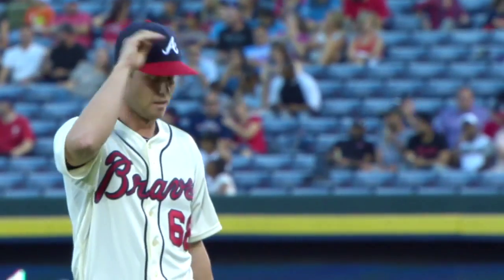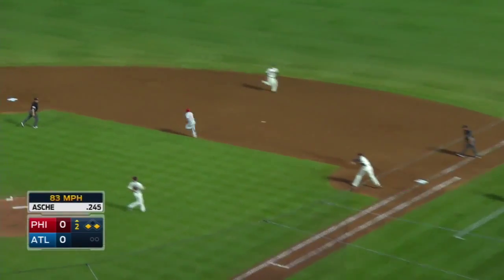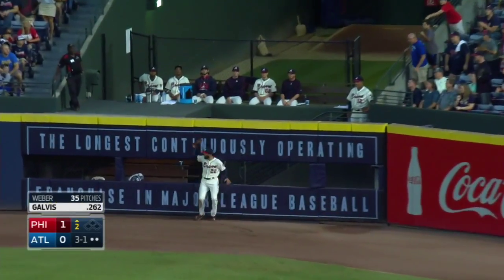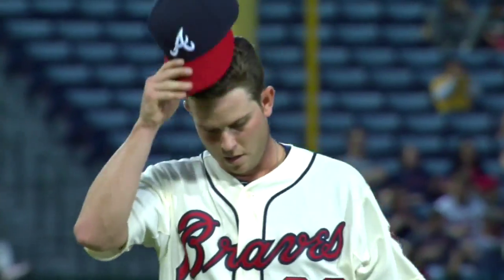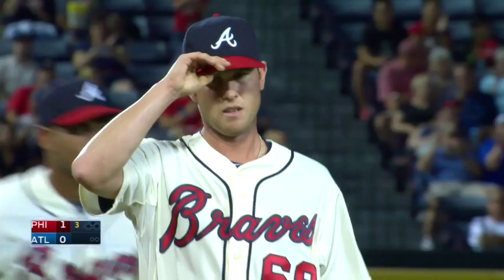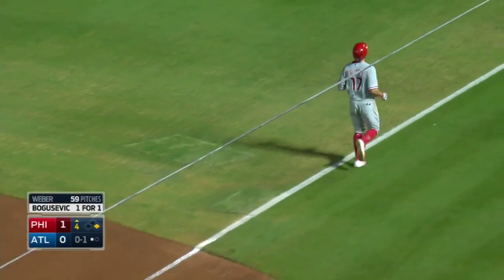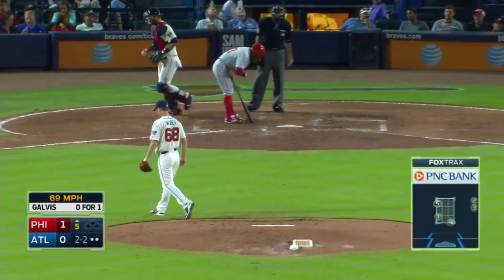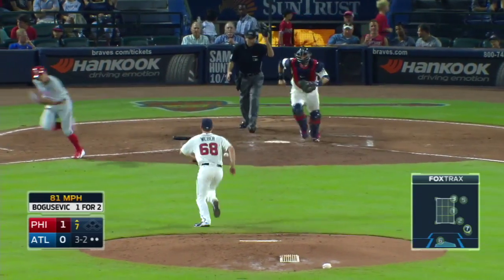PHI@ATL: Weber Holds Phils to one over seven innings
9/19/15: Ryan Weber pitches seven innings, allowing one run on two hits and two walks while striking out five batters